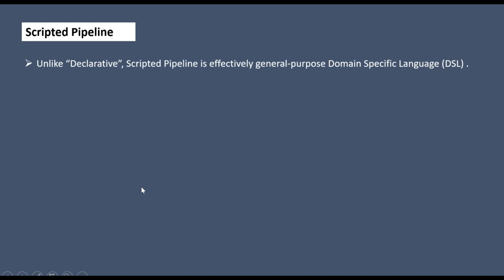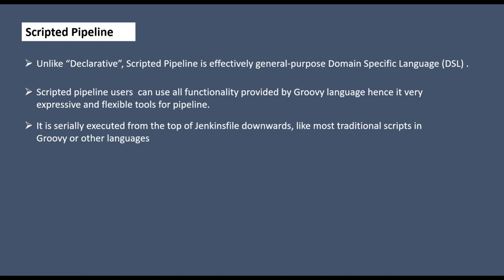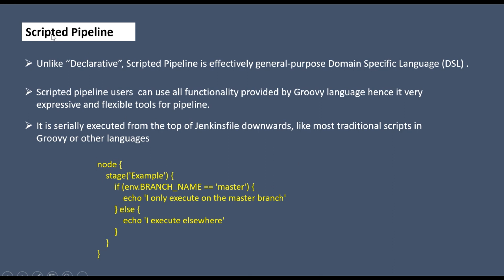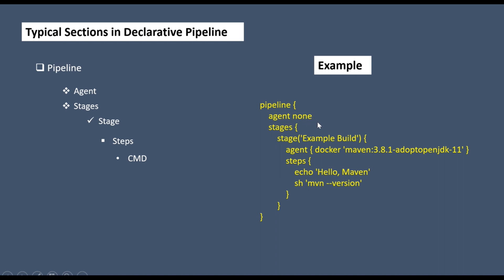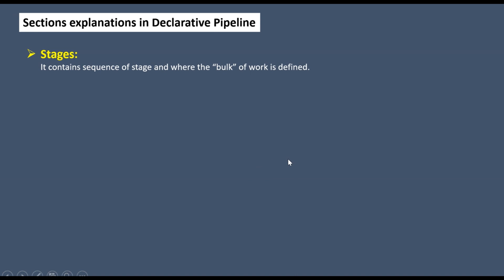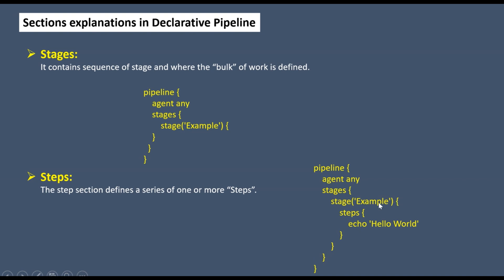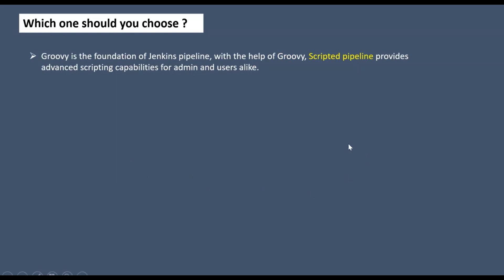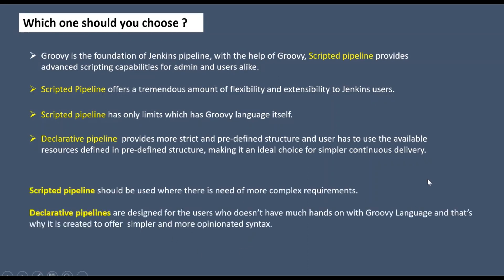Declarative Pipeline Vs Scripted Pipeline || How to write Declarative pipeline & Scripted Pipeline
This tutorial helps you to distinguish Declarative Pipeline & Scripted Pipeline. You will closely understand the difference between these two pipelines so you can easily decide whether you should choose declarative or Scripted Pipeline.